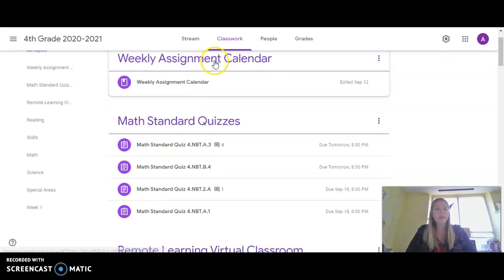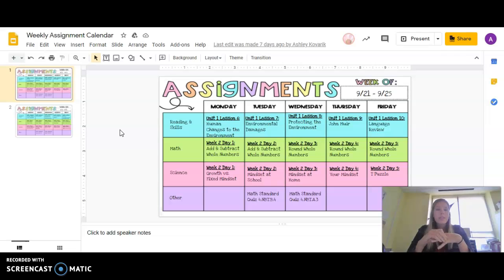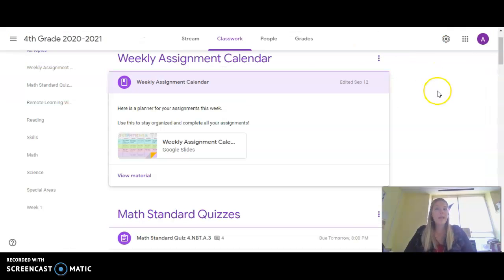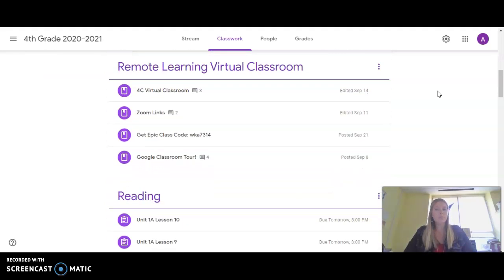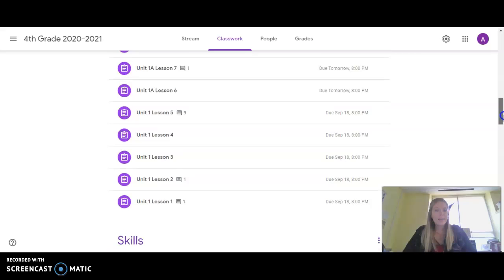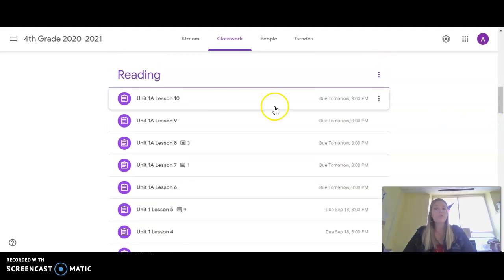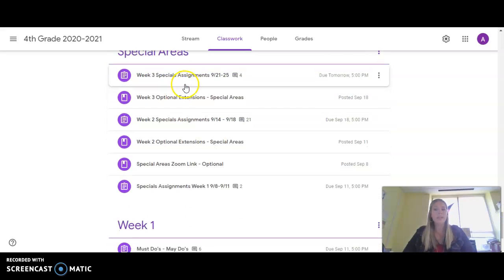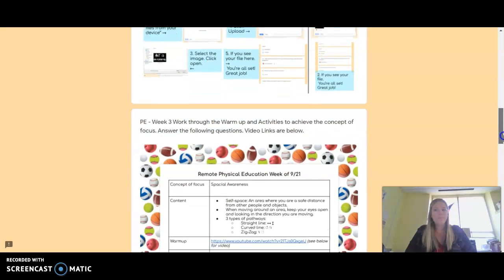Remote Learning Expecations